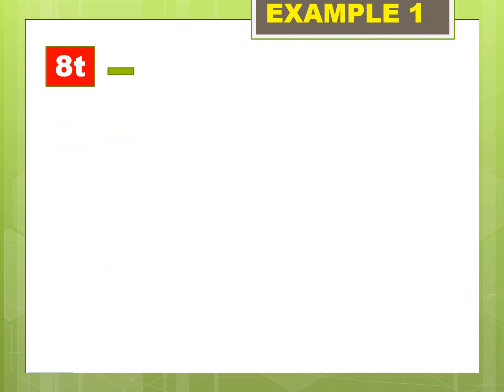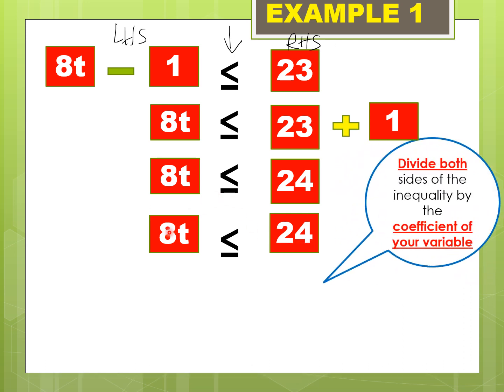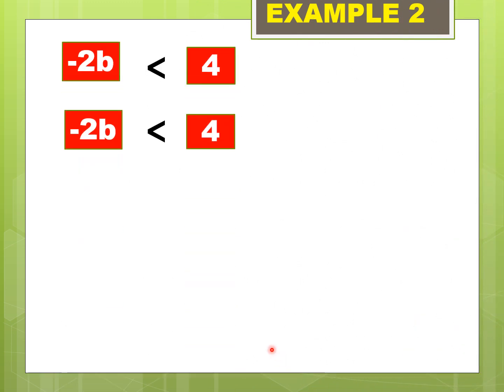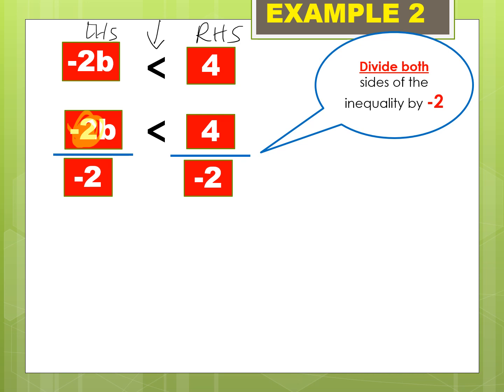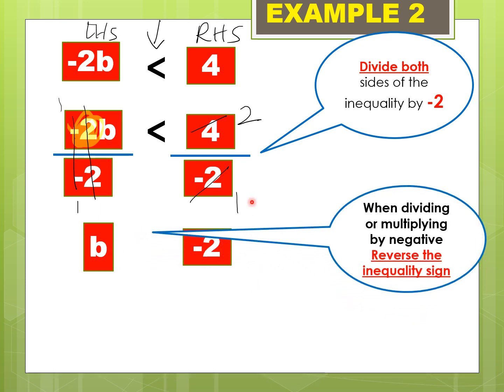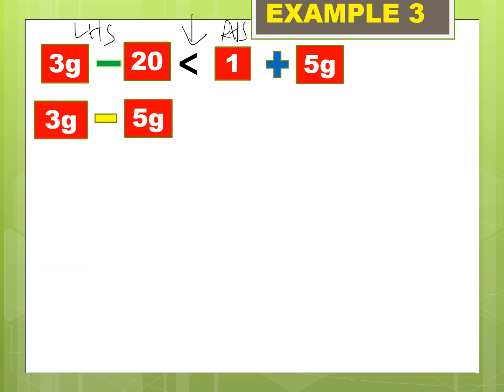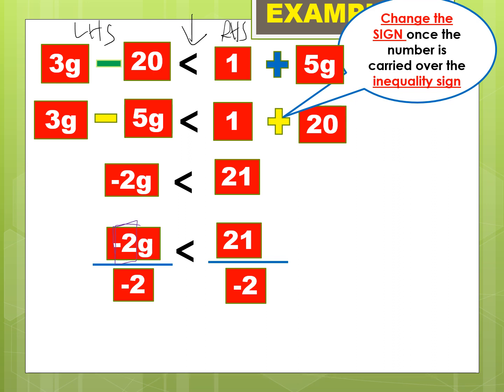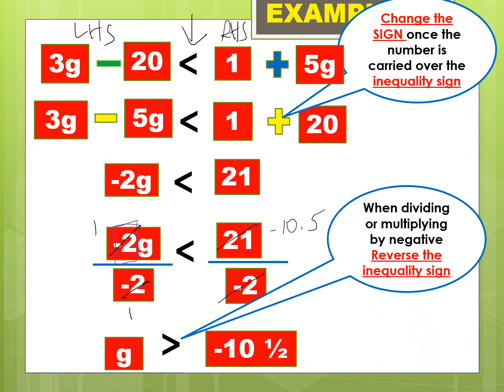Solving Inequalities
This video demonstrates solving inequalities. I hope it is helpful